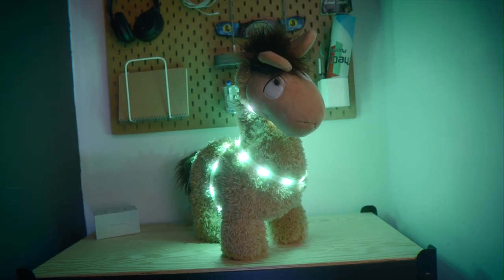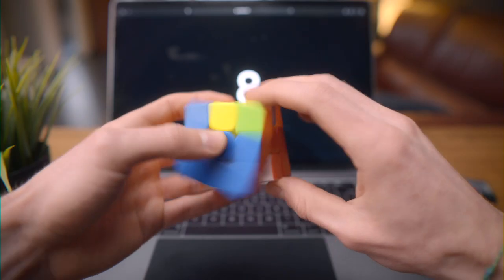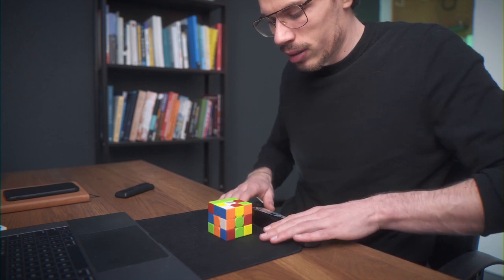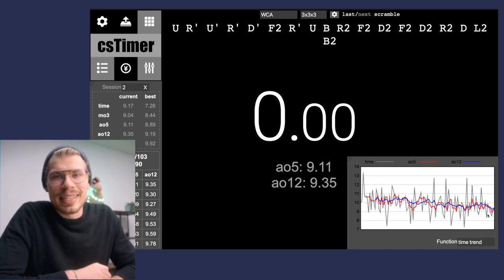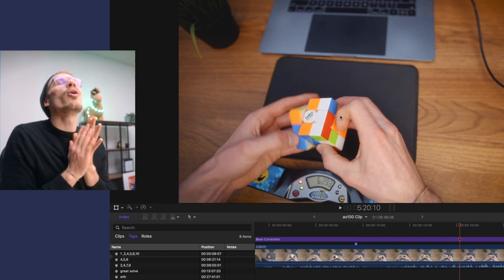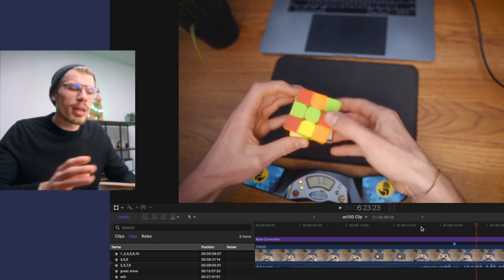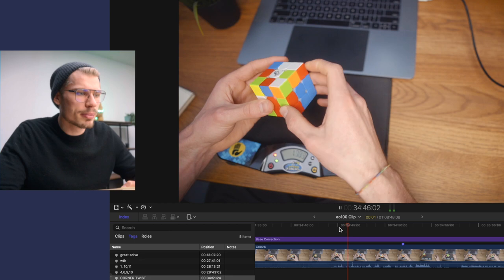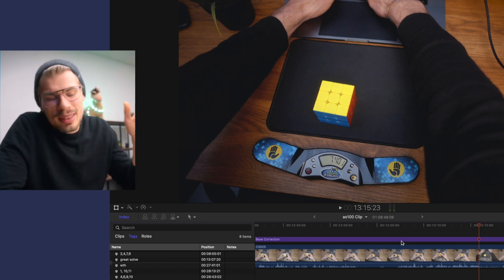Why you SHOULD CRITIQUE your OWN SOLVES // vlog #2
You think my solves are great..? Well this video might change your mind 🤭

😦 WHAT YOU DON’T HAVE A STACKMAT TIMER?! Grab yourself one!

0:00 Today's vid
1:36 Important note!
2:59 a0100
5:26 Critique 1
7:28 Critique 2
9:10 Critique 3
10:32 BONUS
12:00 Weekly Average